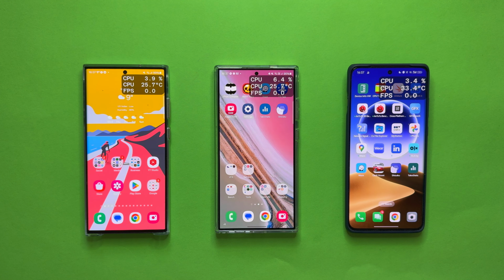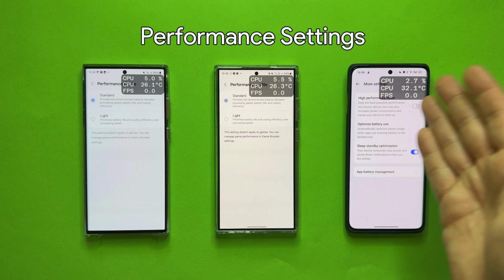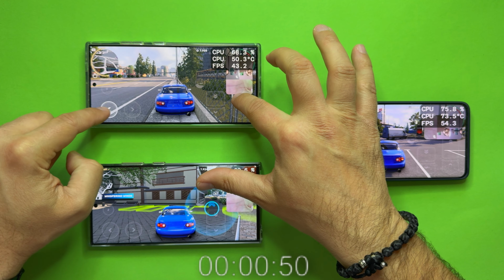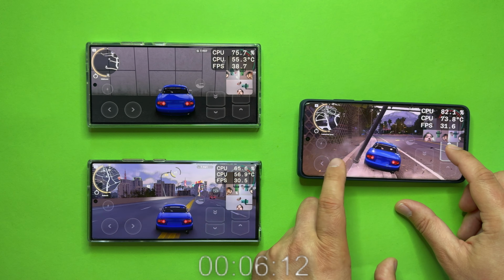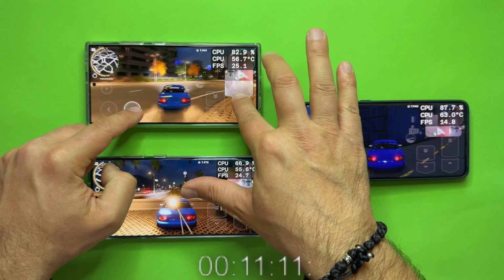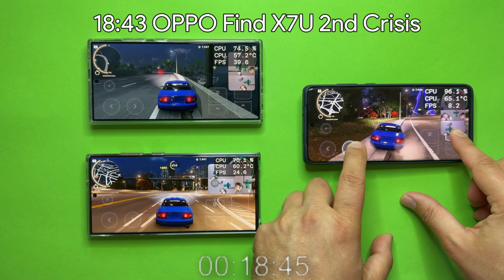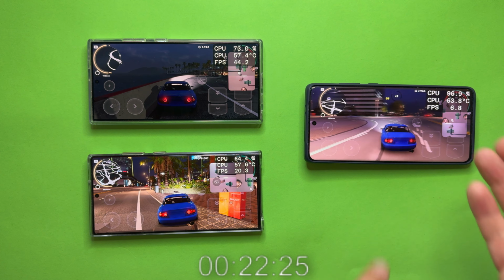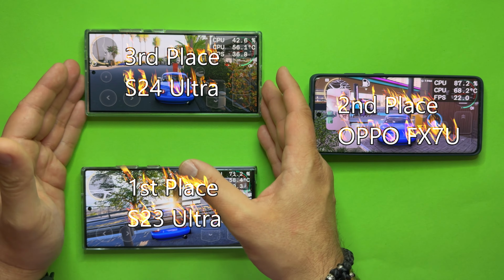The Brutal Performance Test: Galaxy S23 Ultra vs S24 Ultra vs OPPO Find X7 Ultra (8gen3 vs 8Gen2)